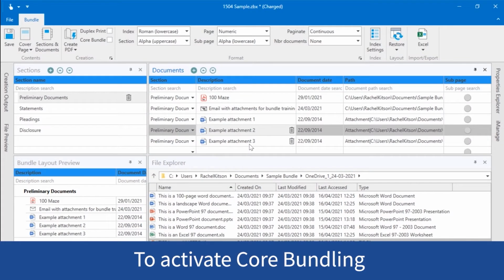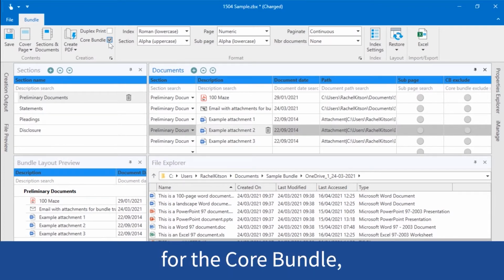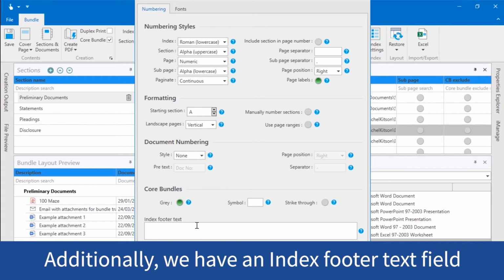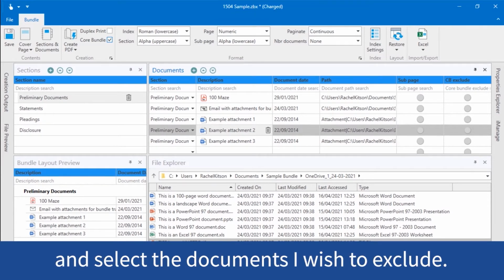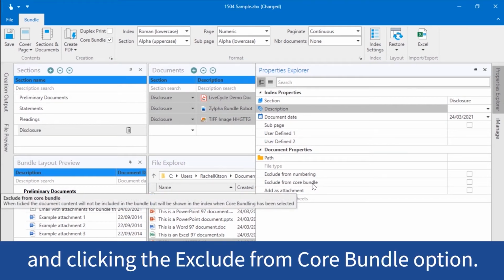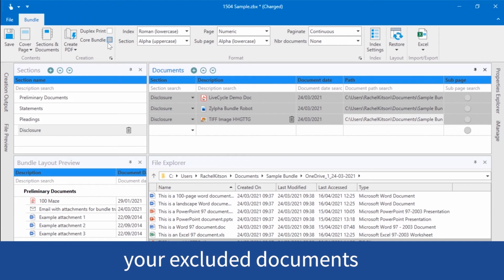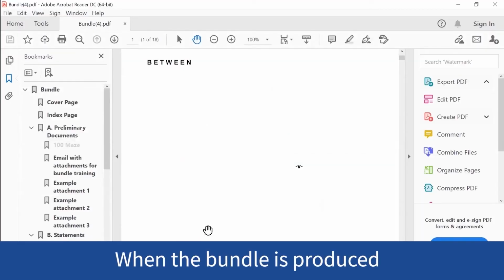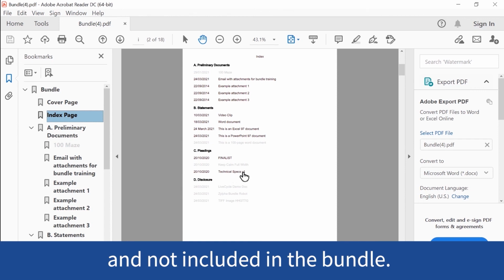How to use core bundle functionality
In this video we'll show you how to use core bundle functionality within Zylpha Bundling.